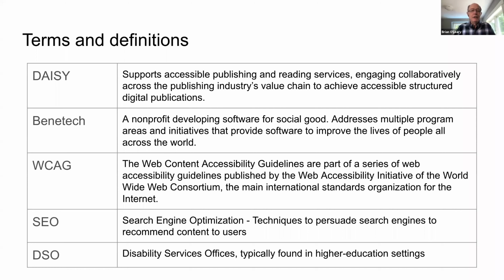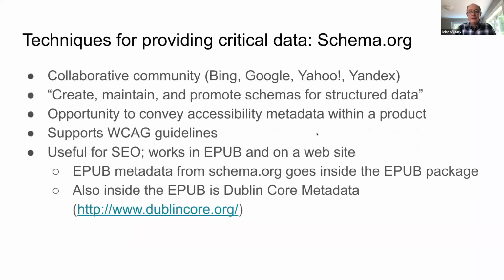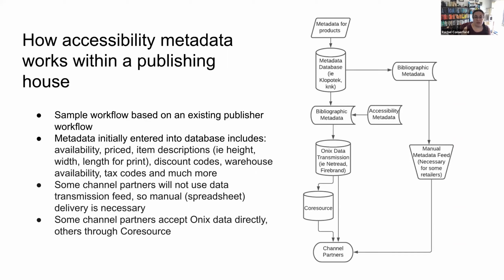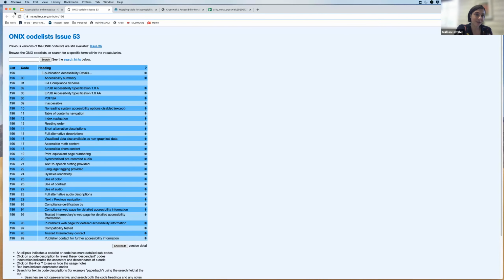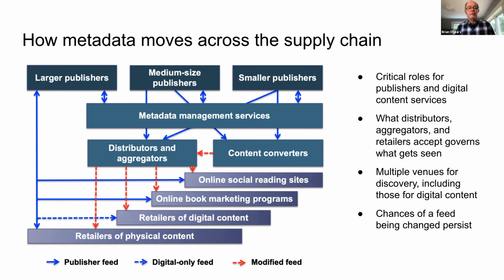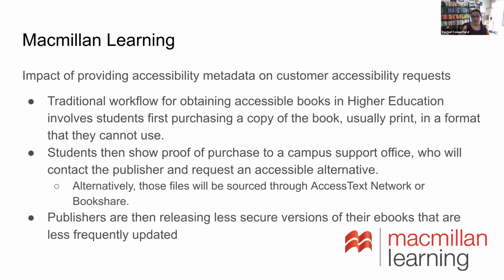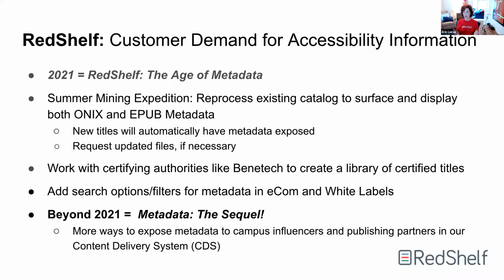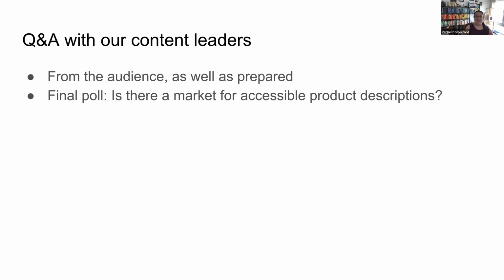Accessibility & Metadata: The Critical Connection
In this VIDEO, you'll learn: What is accessibility metadata? Why is metadata critical for accessible content? How can your organization design workflows to deliver accessibility metadata?  What are ONIX list 196 and Schema.org? You'll also hear case studies of successful metadata implementations.

Whether you're a metadata novice or expert, this recording will help you understand the importance of providing accessibility metadata for your products, and how to make it happen.